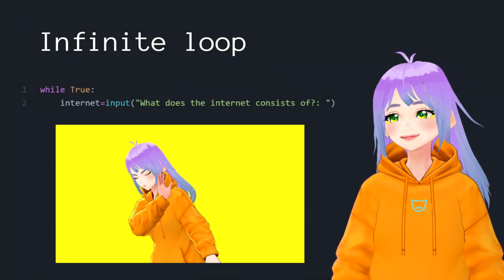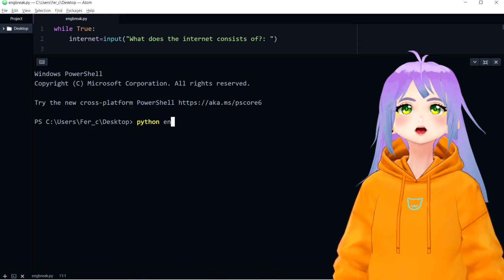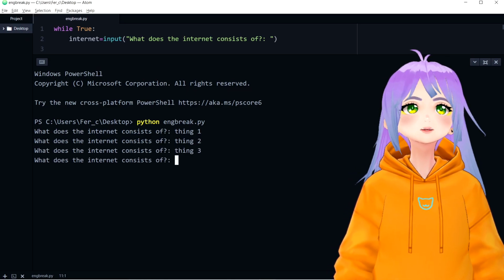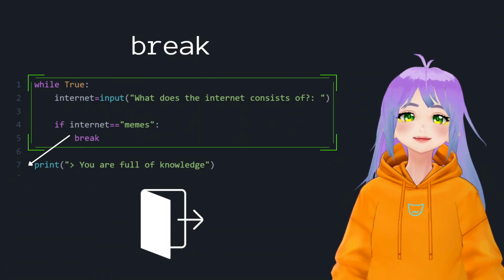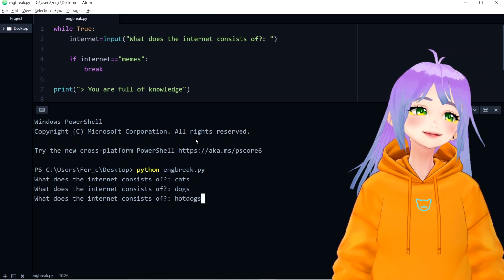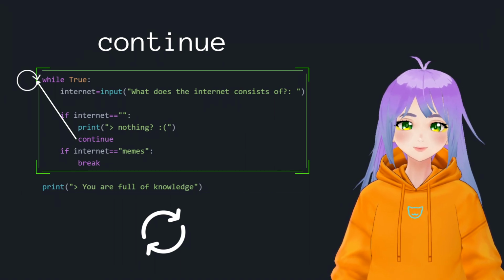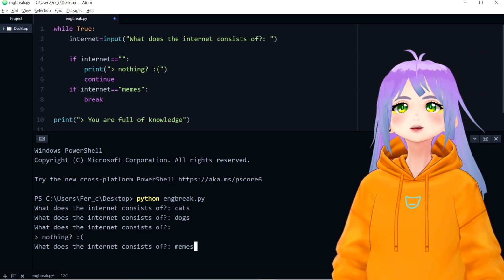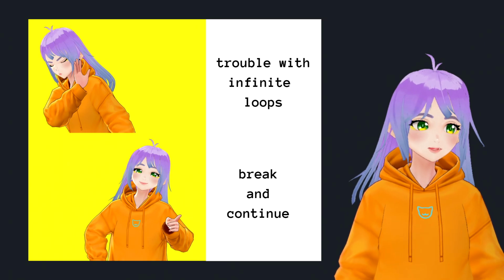Break and Continue in Python | Infinite while loops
Are you stuck in an infinite while loop and do not know how to fix it? Do not worry, this video is made for you.

Learn how to use the reserved words break and continue in a while loop to get out of it and finish the program or return to the very beginning and start over from scratch.

Timestamps
0:00 Intro
0:12 Infinite loop example
0:42 Reserved word: break
1:17 Reserved word: continue
1:47 Difference between break and continue
1:59 Thanks for watching!